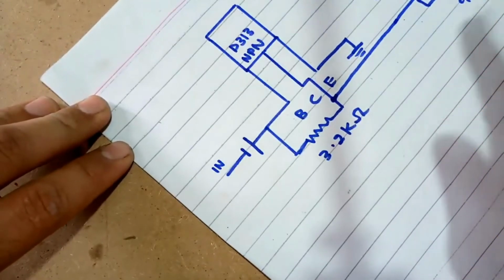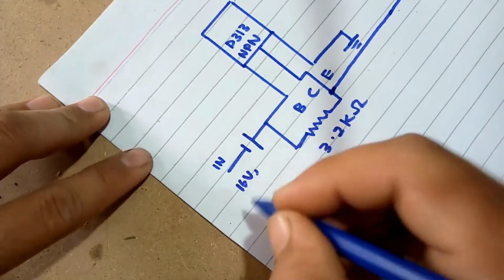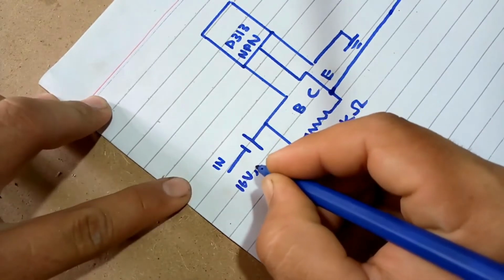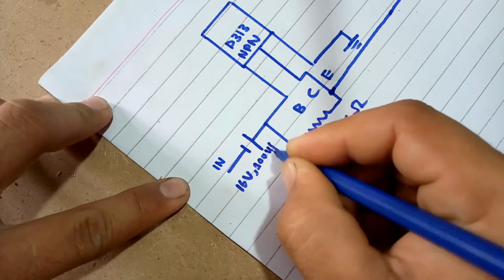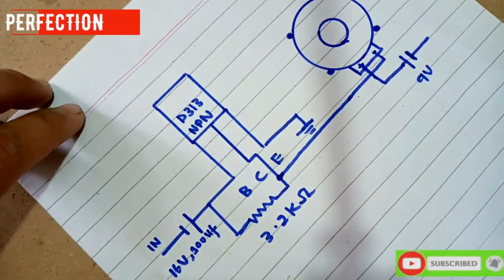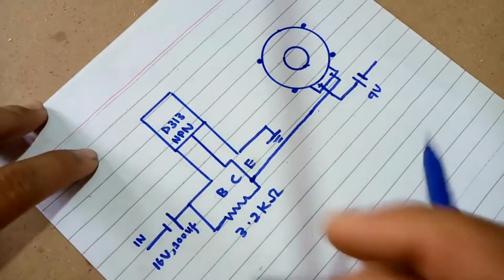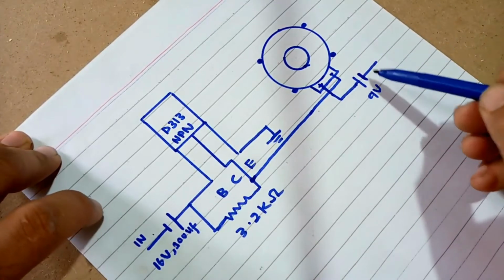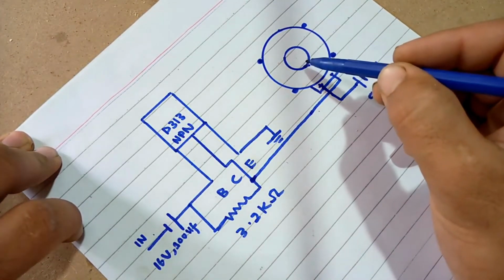Amplifier Using Transistor|How to make Amplifier Using bc 547,s8050,s9014,13001,2n222 Transistor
Hi friends.
About this video:
This video contains top 5 best audio amlplifier using singal transistor. like 13003, 13001, irfz40n, 2n2222, 13007.
the circuit is very simple, no pcb required.
hs perfection

uploaded soon